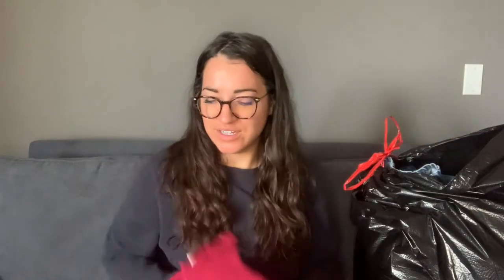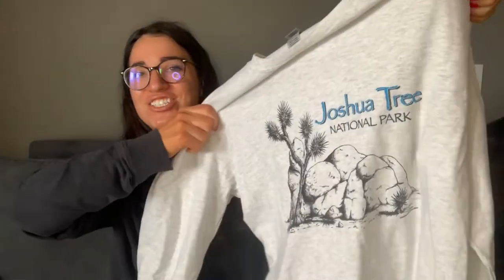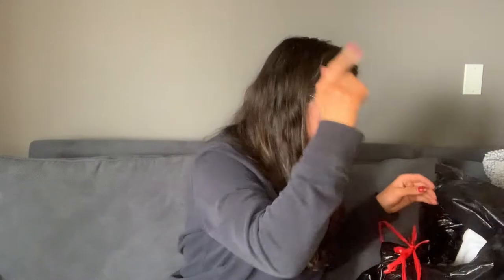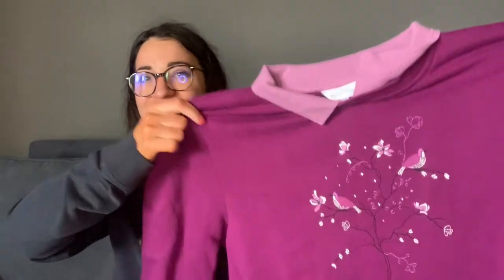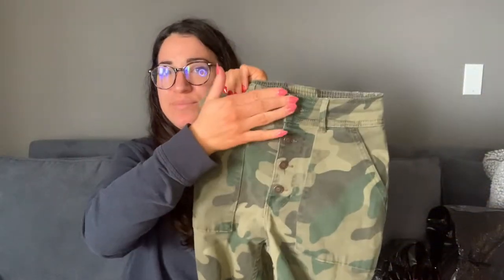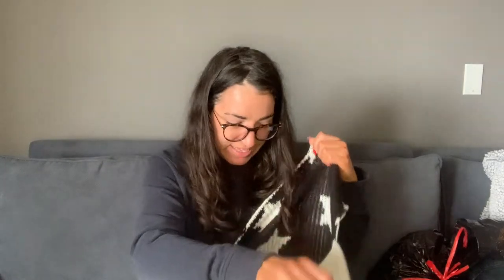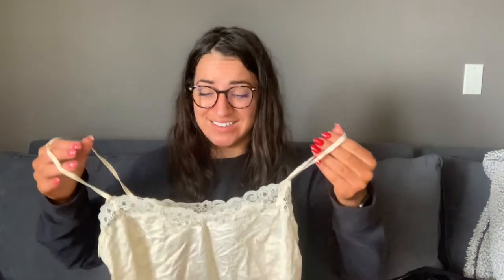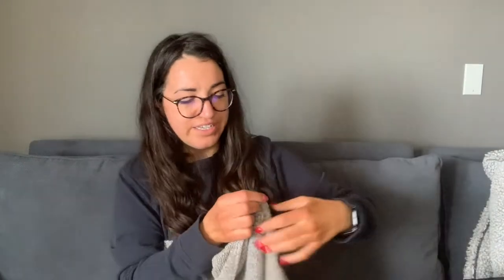BINS HAUL TO RESELL | What I spent $26 on to resell online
Slow day at the bins but still happy with everything I got!